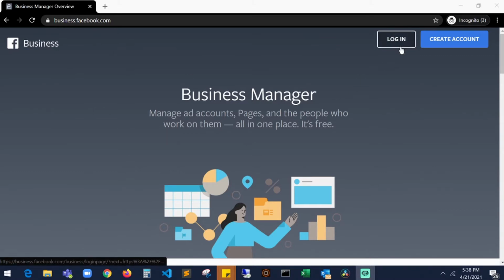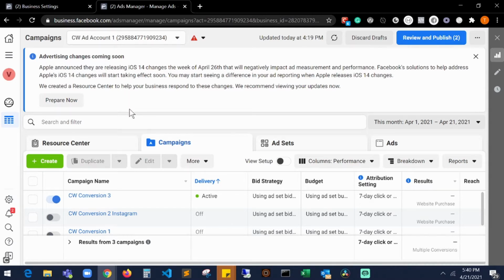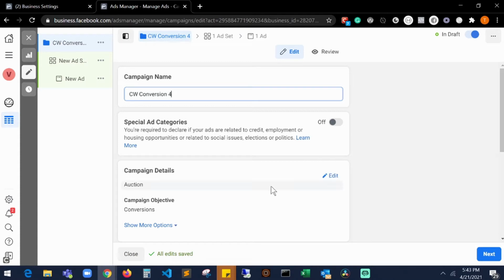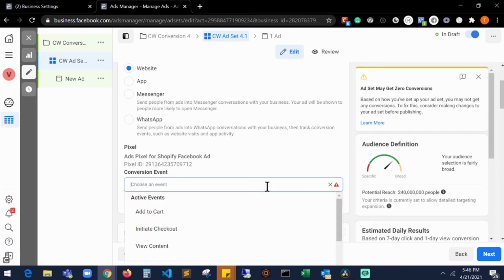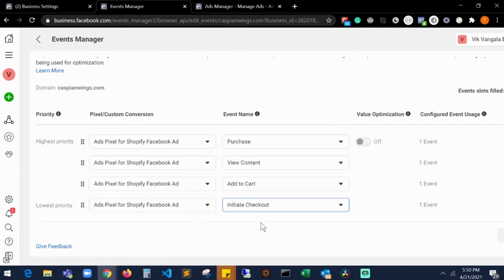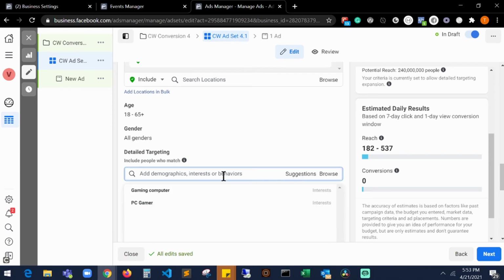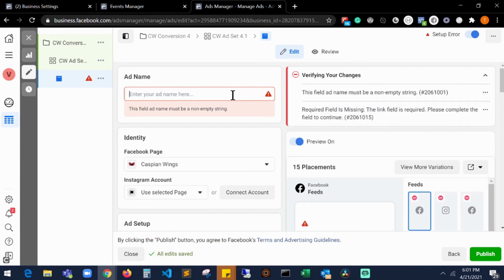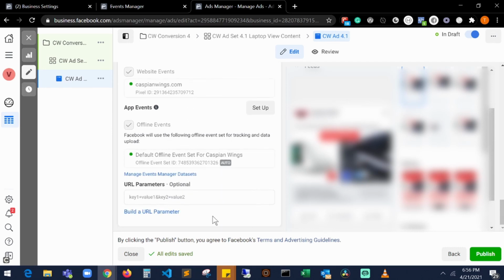Step-By-Step | How To Create Facebook Ads | Apple iOS 14 Update Solution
In this video, you will be walked through how to create Facebook Ads. How to be prepared for Apple iOS 14 Update